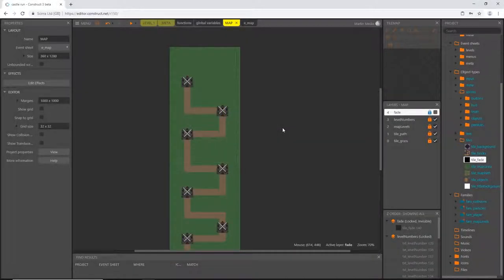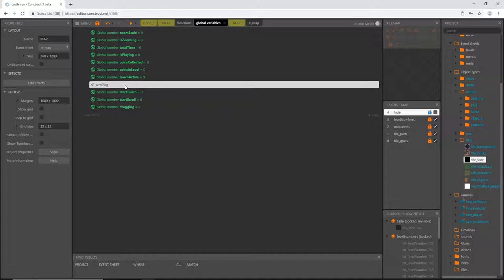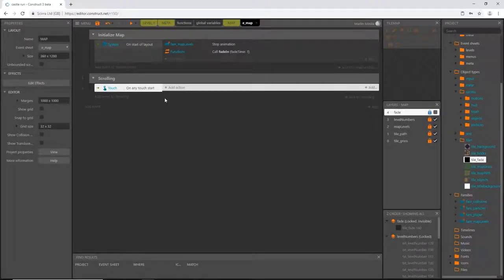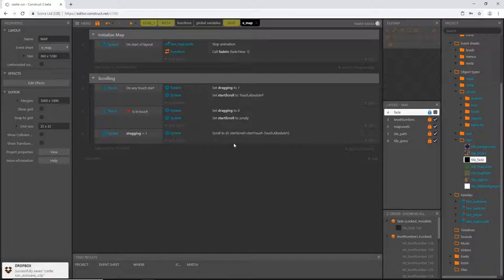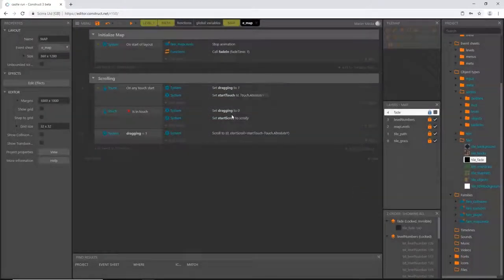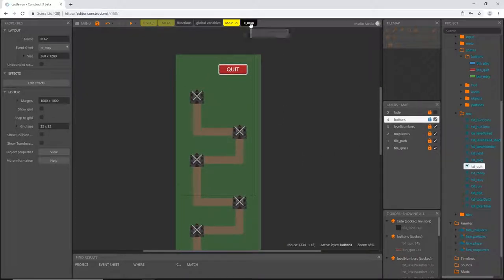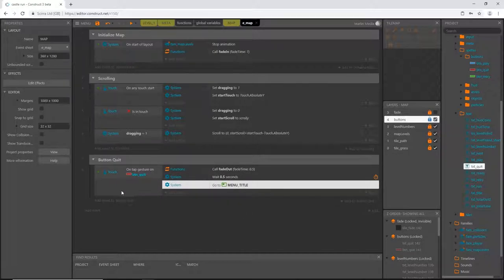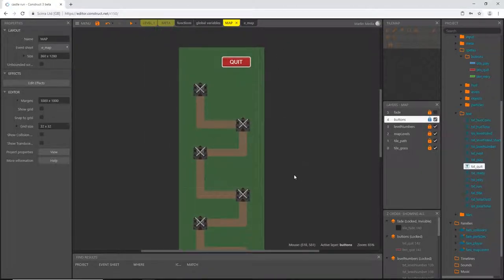Construct 3 Tutorial #26 - CASTLE RUN - Map Scrolling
In this video we get the scrolling feature working for the map screen. This scrolling system can be used in any project where you want the user to be able to control the view by dragging their finger across a touch screen or even a click and drag if using a mouse.